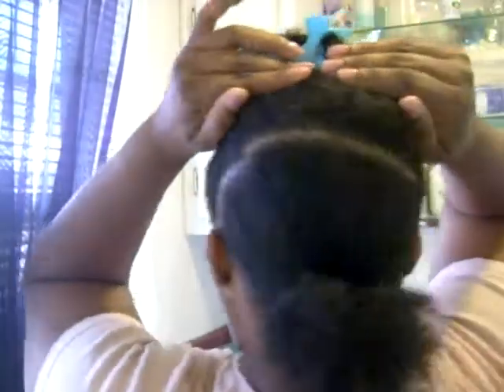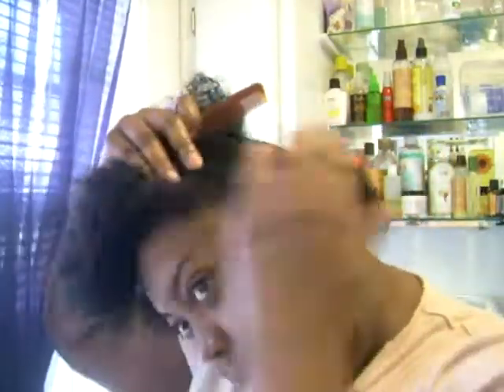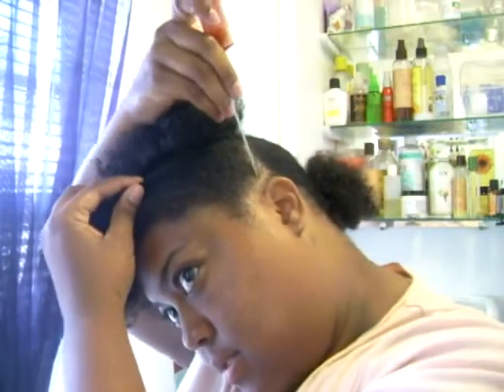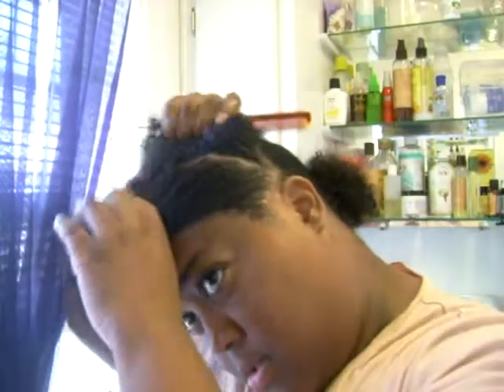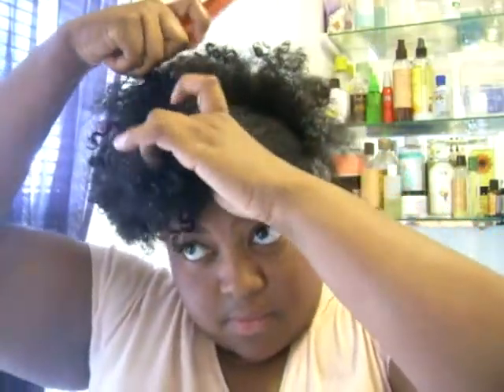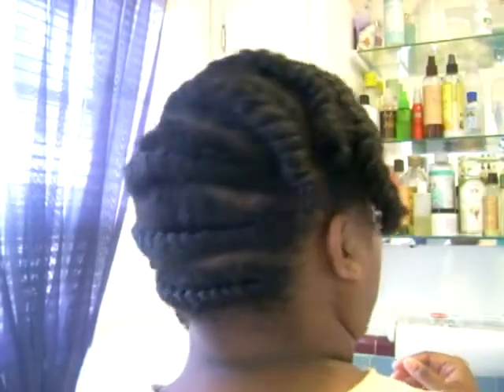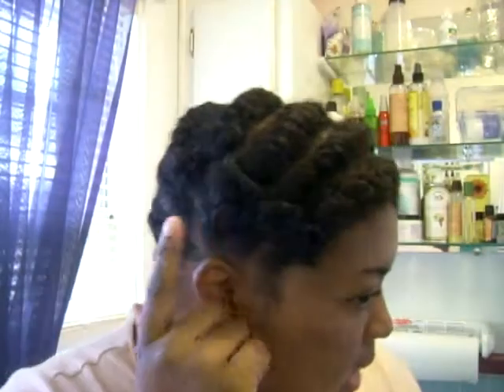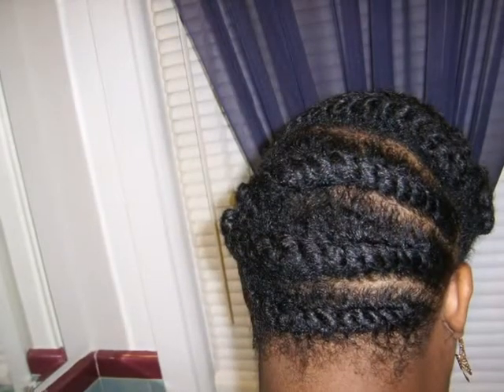Protective Style: Ying Yang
Saw Ebony Knots of MahoganyKnots here on YT do this style. Thought I'd try.